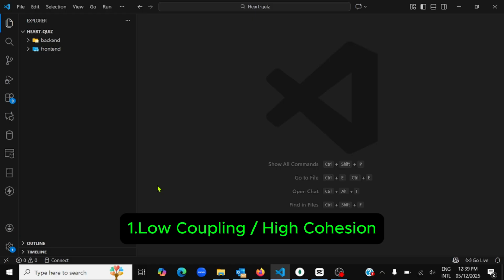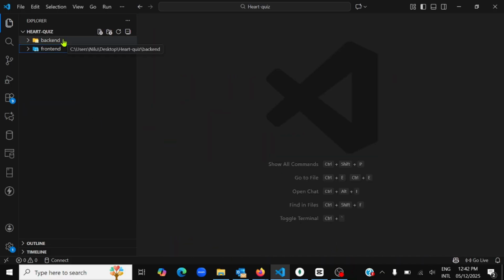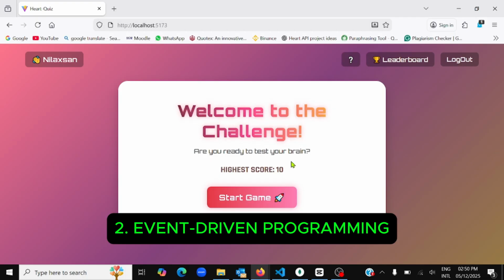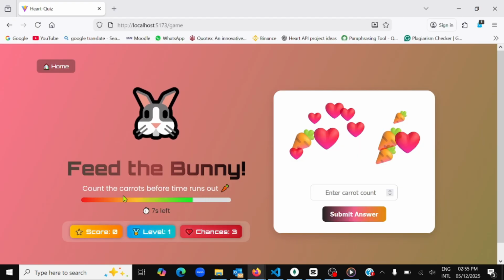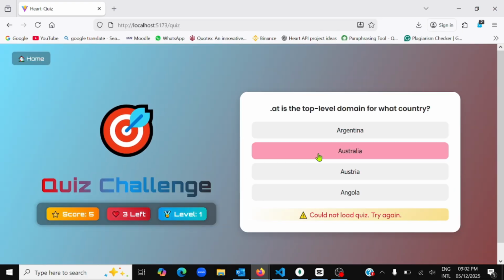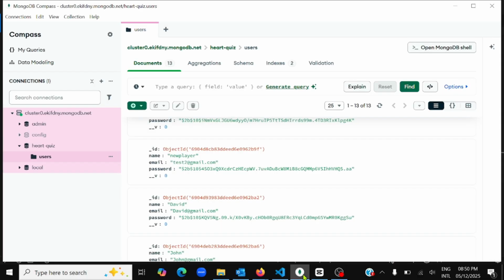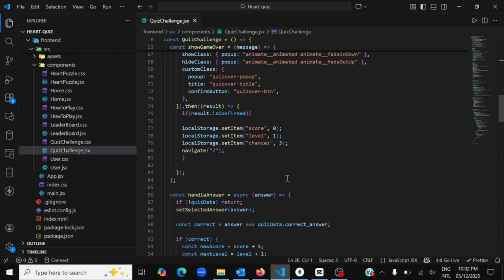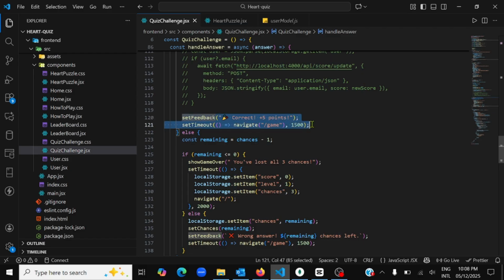MERN Stack Heart Puzzle & Quiz Challenge Game | Academic Project Demo | UOB | 2525456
Welcome to my academic project submission video!
This application is a complete interactive brain-challenge game built using the MERN Stack (MongoDB, Express, React, Node.js) with user authentication, score tracking, and external API integration.

This video includes a full walkthrough of the system, code explanation, design principles, and critical reflection required for my coursework.

🚀 Project Features

🧩 Heart Puzzle Game (API-Driven)
Uses Marc Conrad’s Heart Puzzle API
Dynamic countdown timer
Score + level progression
3-life chance system
Game-over handling with SweetAlert2

🧠 Quiz Challenge Game
Uses OpenTDB Multiple-Choice Quiz API
Randomized questions + answers
Instant feedback
Score, level & chance tracking

Sign Up / Login using MERN
Password hashing with Bcrypt
JWT-based authentication
LocalStorage session handling
SweetAlert2 stylish error & success messages

🏆 Leaderboard System
Stores highest score per user
Retrieves top players from database
Sorted highest-to-lowest
Updated only when user beats their previous score

🧱 Technology Stack
Frontend: React.js, React Router, CSS, SweetAlert2
Backend: Node.js, Express.js
Database: MongoDB & Mongoose
Other: JWT, Bcrypt, External APIs

🧩 Architecture & Design
Low coupling & high cohesion structure
Individual reusable components
Separated controllers, routes, and models
Event-driven interactions for gameplay
Interoperability with third-party APIs

🔄 External API Communication
Heart Puzzle Game API
Open Trivia Quiz API
Backend Score Update API

Full gameplay demo
Code explanation
Software architecture breakdown
Event-driven programming explanation
Security reasoning (passwords, JWT)
Critical reflection